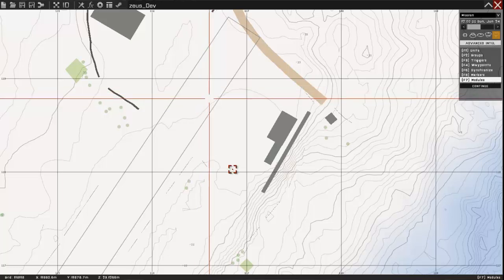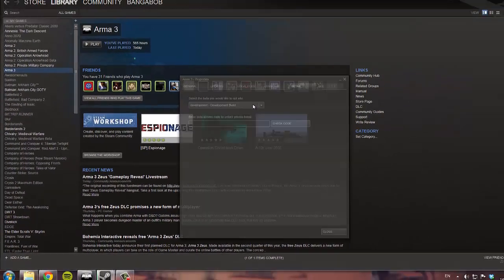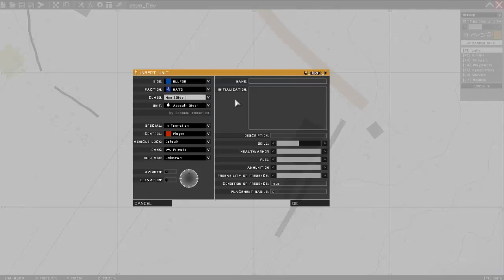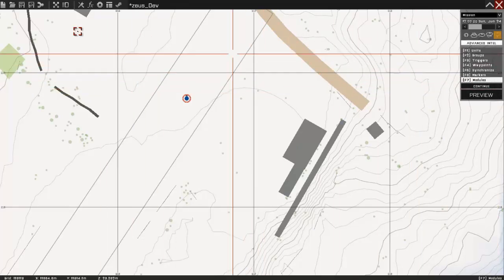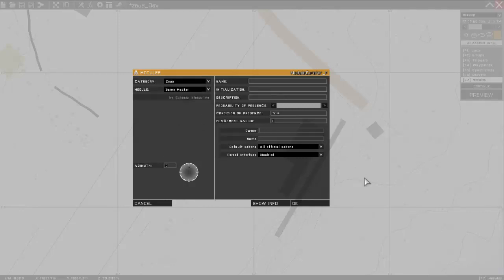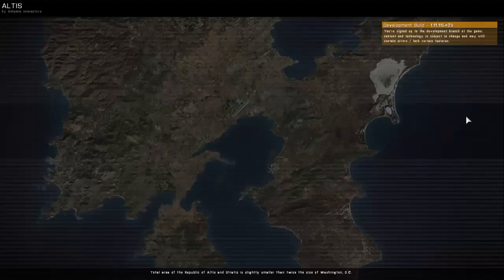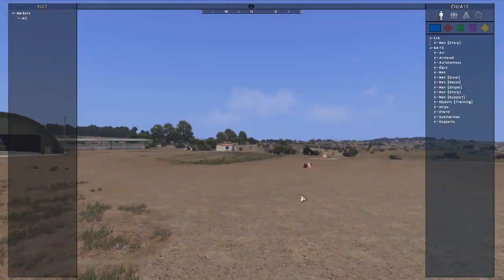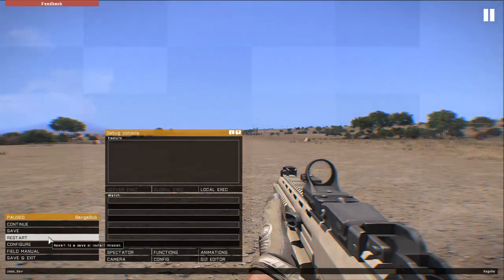ArmA 3 | Zeus Set-up